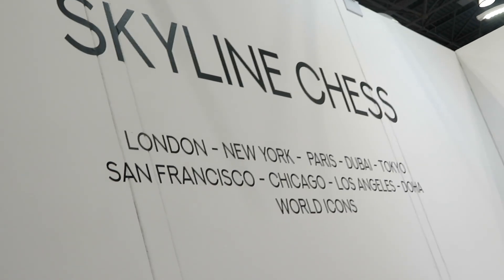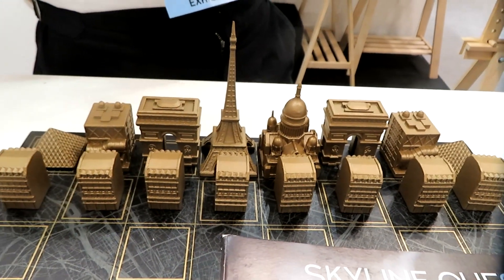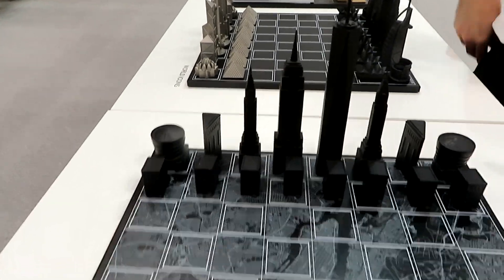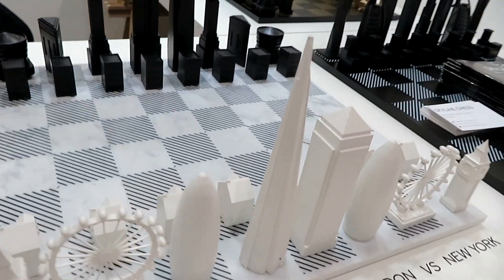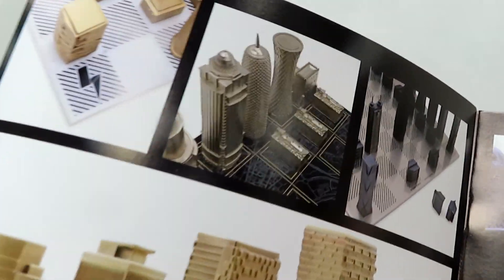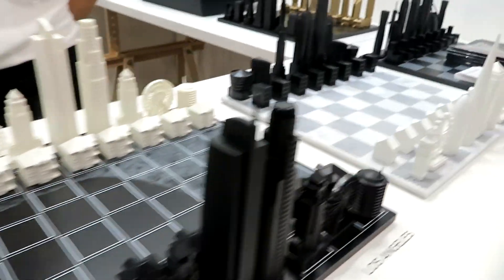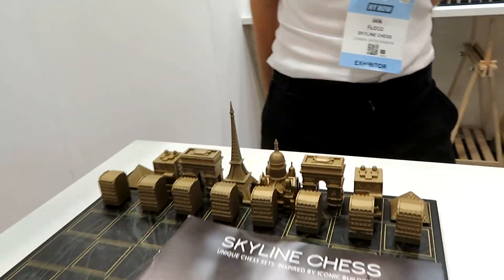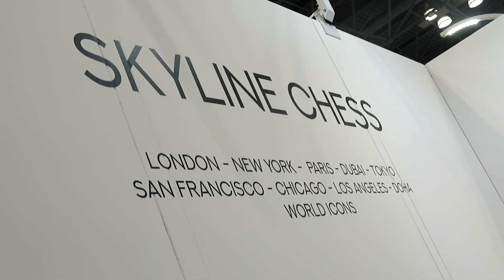Learning About "Skyline Chess" at The 2023 NY NOW Summer Market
"The Chronicles of Piercing Ken" was exploring the sights at the NY NOW Summer Market for 2023 @NYNOWmarket at the Javits Center.  During the event I met a lot of awesome exhibitors like Ian Flood, one of the designers of "Skyline Chess", who tells me all about the product.  Shot by site founder Ken Pierce with the Canon Powershot, we hope this clip sparks everyone's interest in looking up more information.